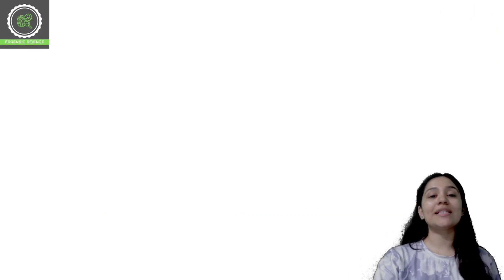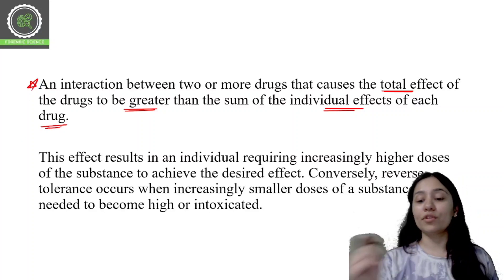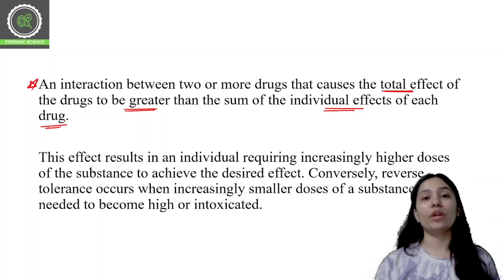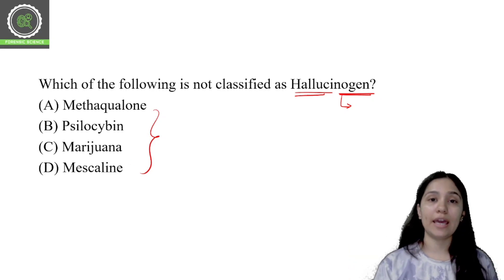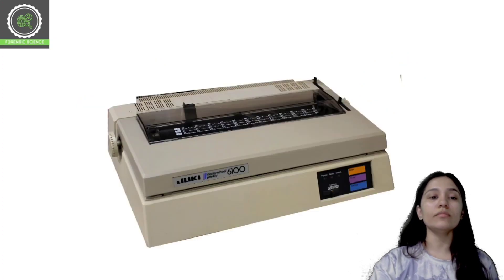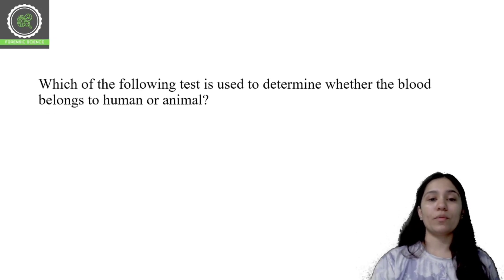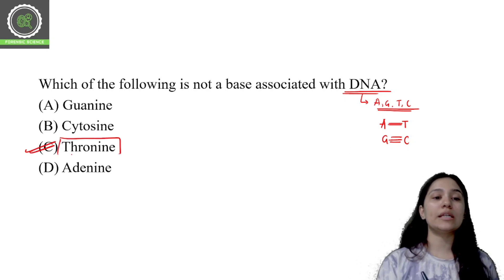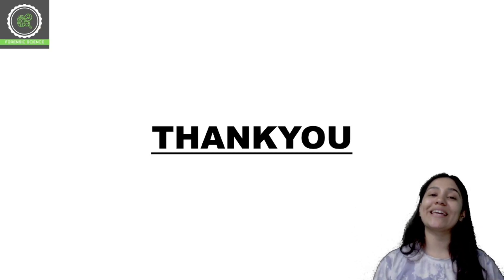Important Forensic MCQs with Concept Discussion || DU MSc Entrance Exam || Forensic Science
Step 2 : Sign In with you mobile number in the app
Step3 : Go to Store option
Step 4 : Check out Amazing courses, and start your preparation.